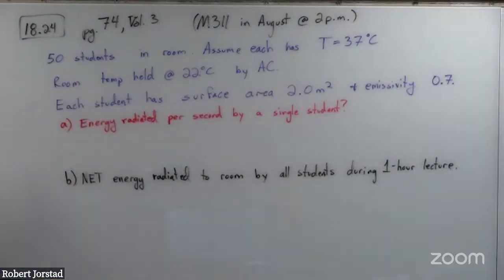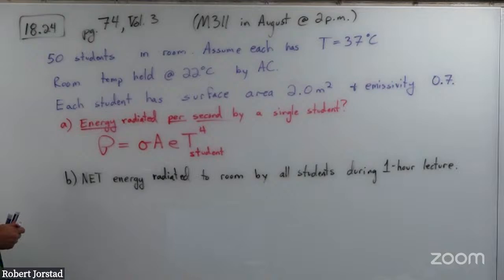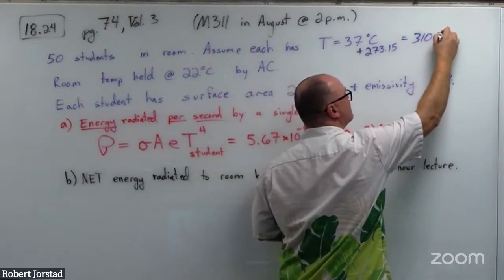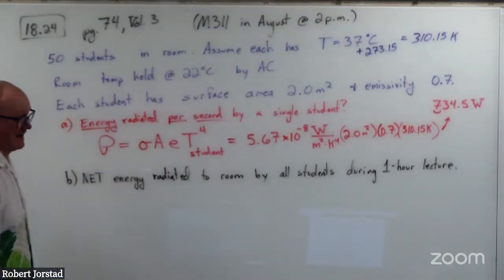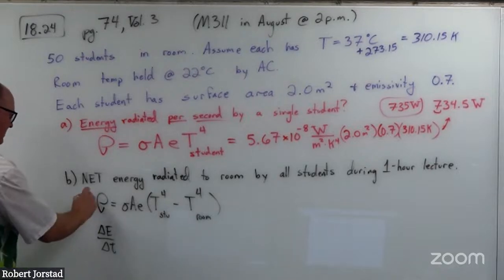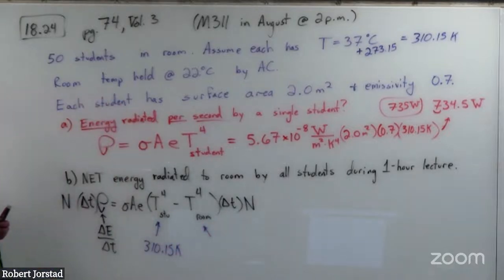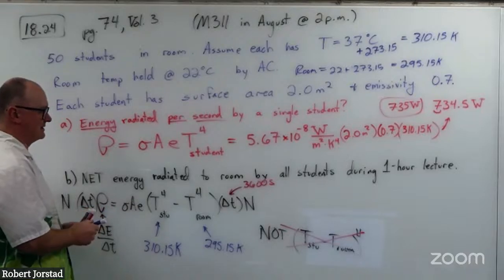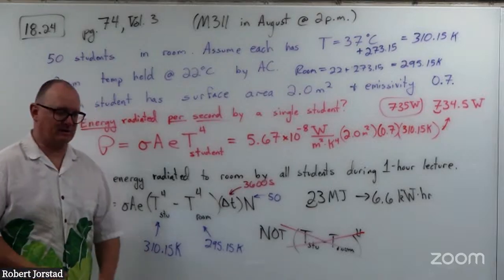18.24 - worked example of thermal radiation